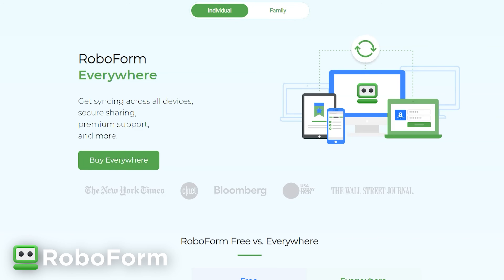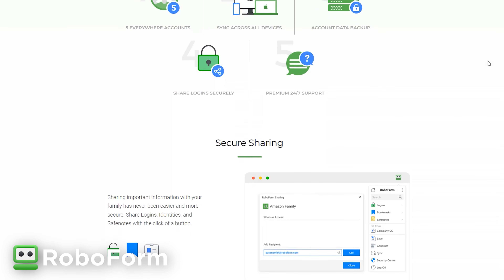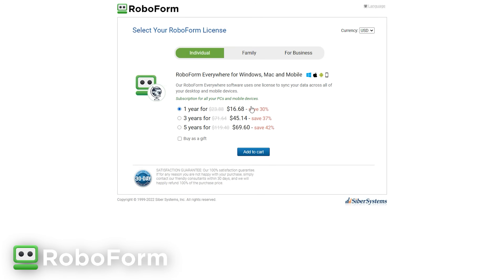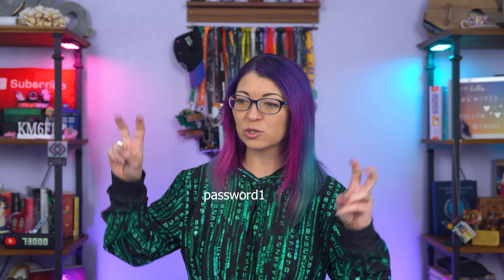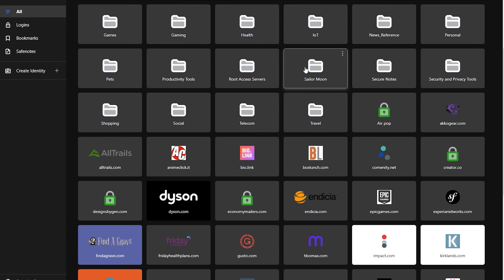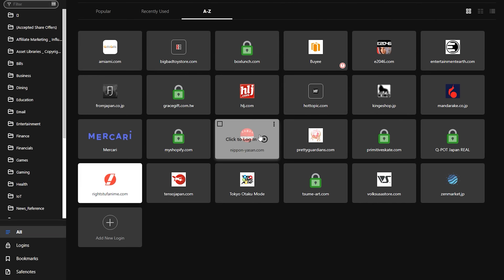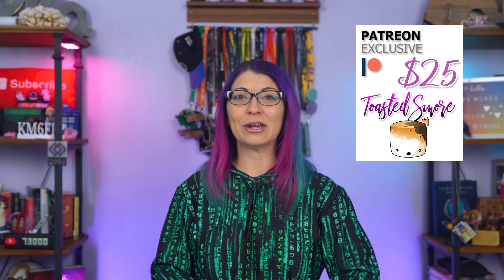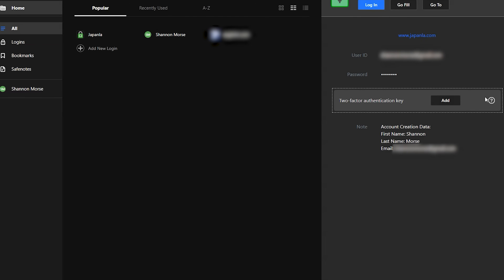What Is A Password Manager And Should You Trust Them?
Secure your passwords with RoboForm and snag a special discount just for my viewers via this link! Get RoboForm for as little as $1.39 per month!

Chapters:
0:00 Welcome!